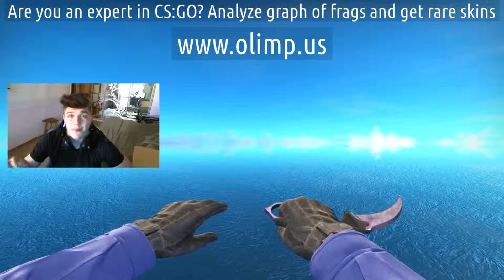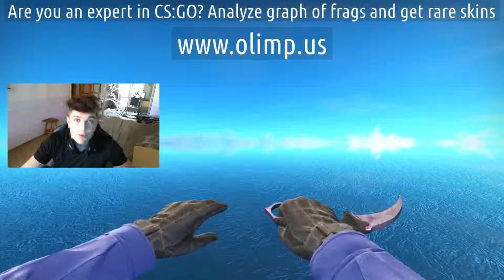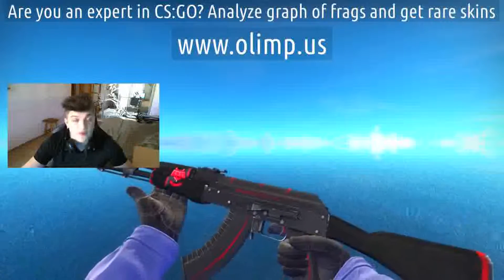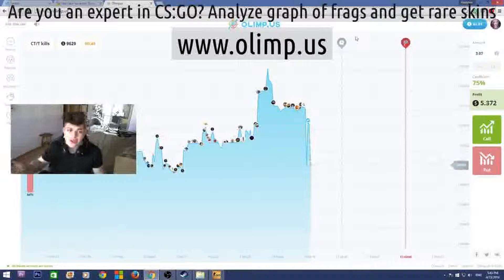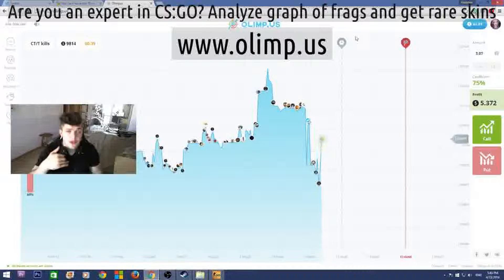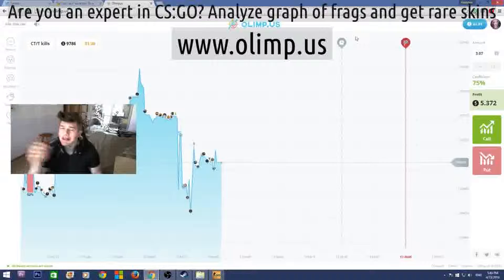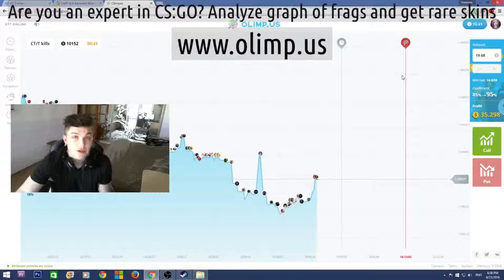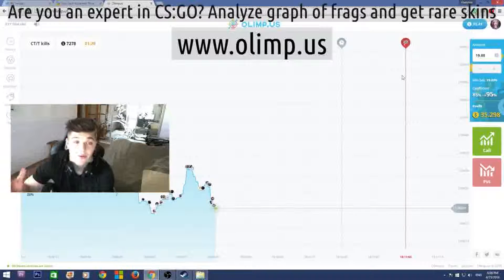Csgo azart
What is game id csgo / Official site of csgo / Ready sights for csgo / Pass the card for csgo / New updating in csgo 2015 / Csgo carn / Advertisements 0.6 csgo-1.1 by tsunami csgo fix phoenix / I love csgo / Why lagat csgo / 4b80d4da33